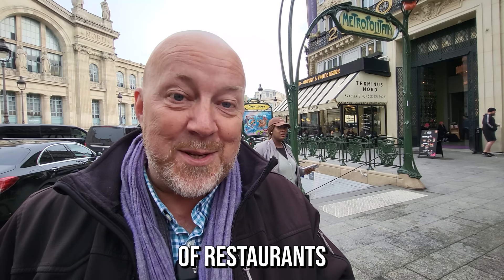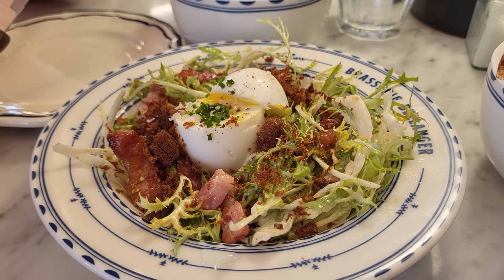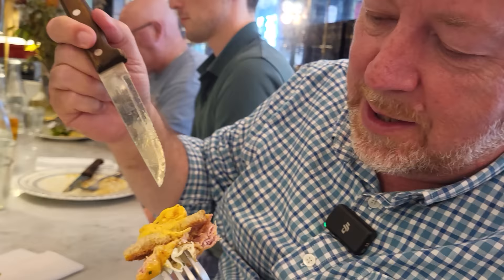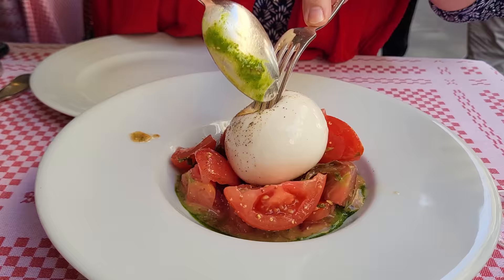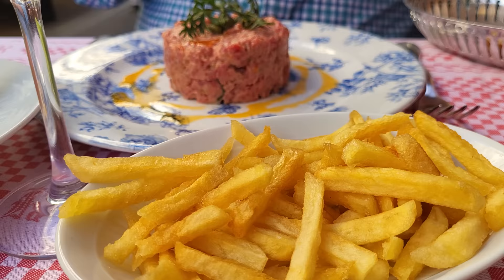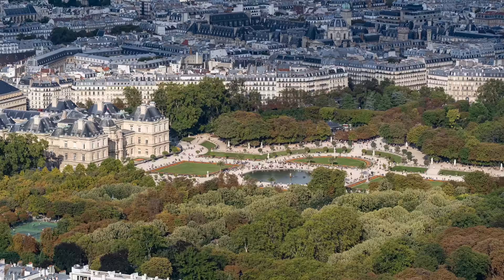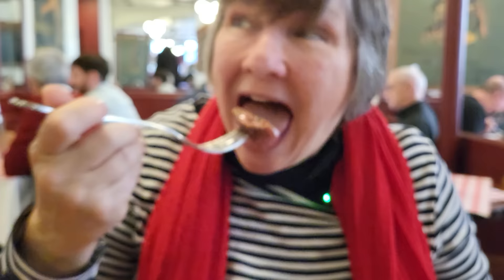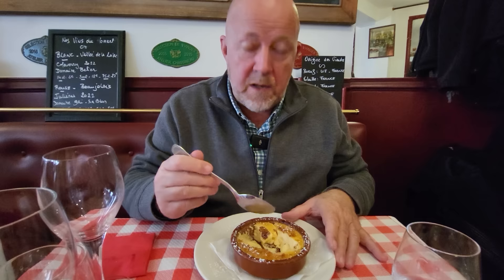3 Bistros To Try in Paris (Where Locals Eat)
Discover 3 great restaurants in Paris where we tried French Onion Soup, Boeuf Bourguignon, Steak aux Poivre, and of course the fantastic profiteroles au chocolate. Enjoy 😋